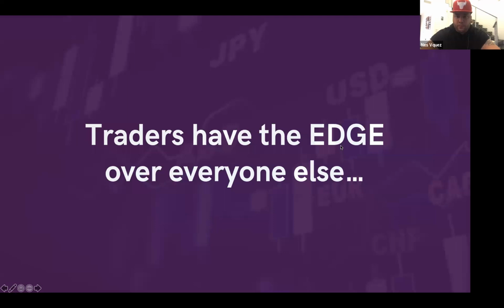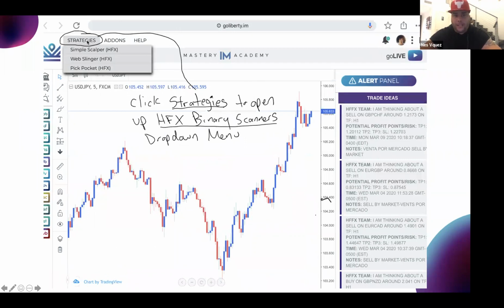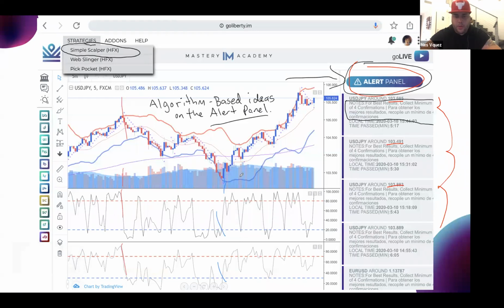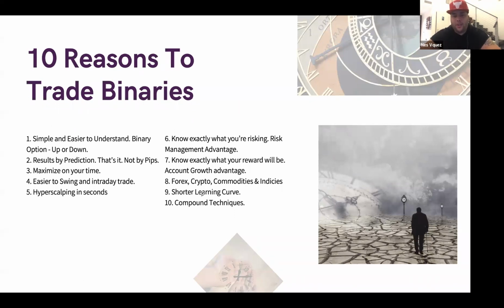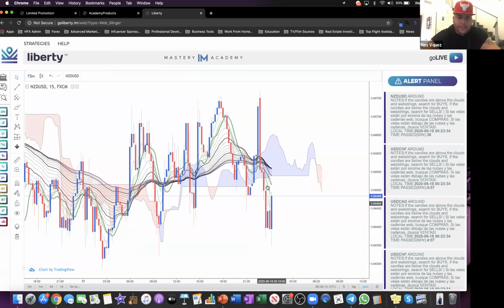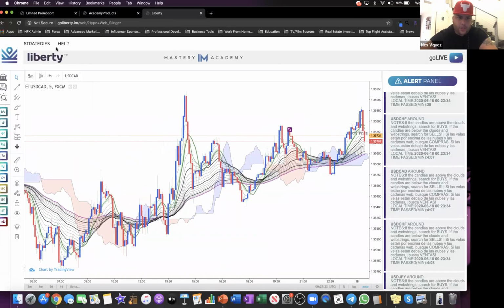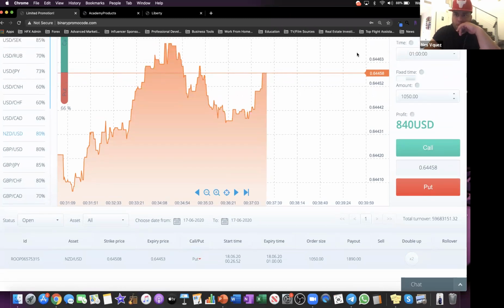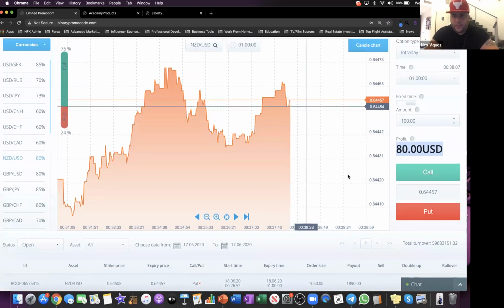NES V - HFX BREAKDOWN (BINARY TRADING)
HFX High Frequency Explained